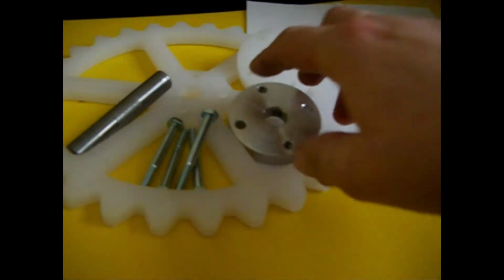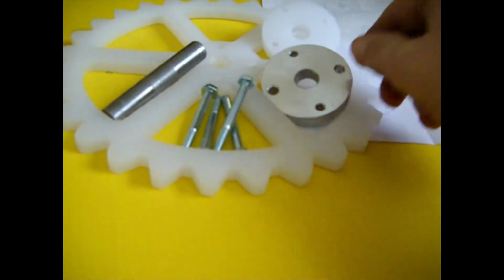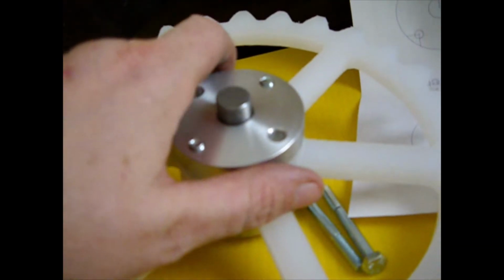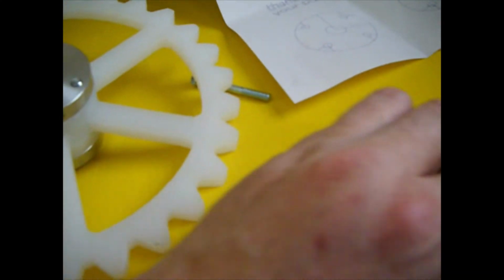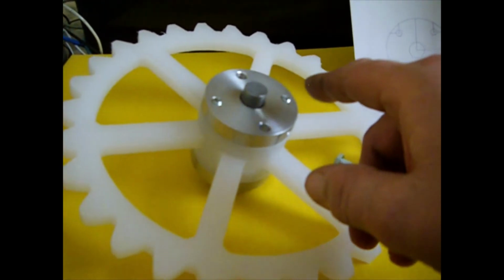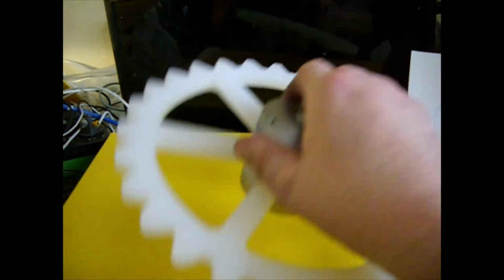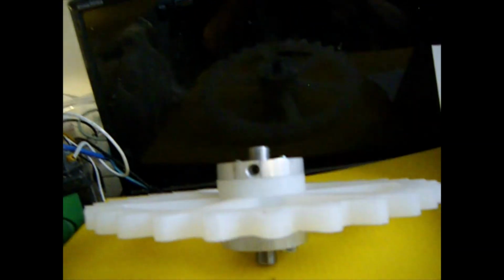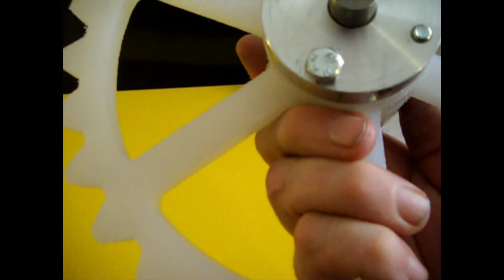Hub4 19 20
trying to explain Hub configuration